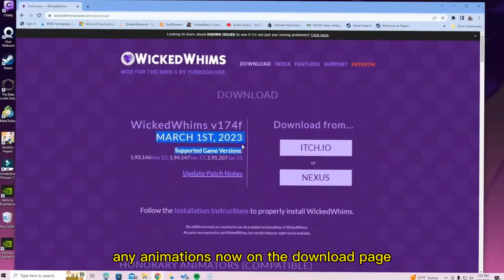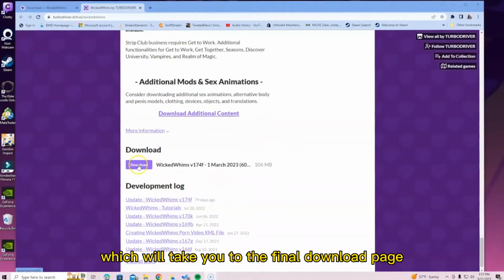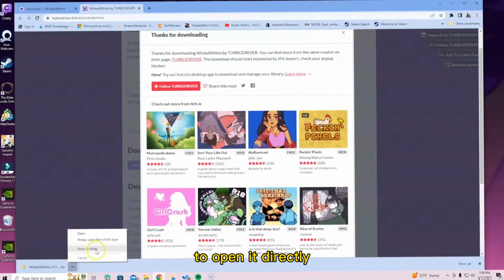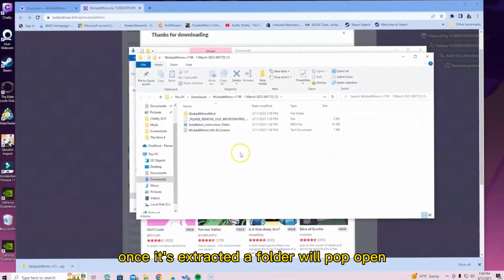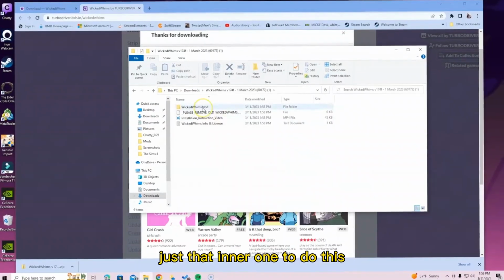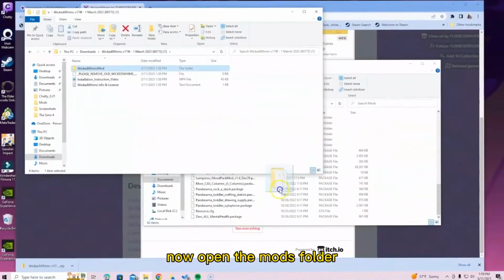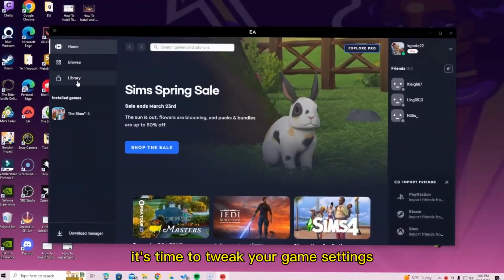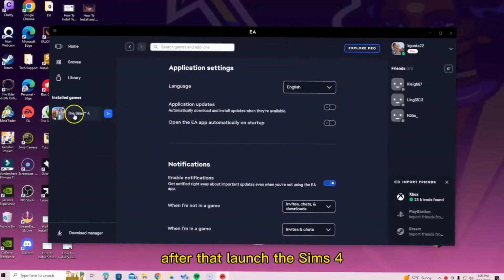How to Install WickedWhims in The Sims 4 | Mod Setup Guide (Step-by-Step)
Learn how to install Wicked Whims in The Sims 4 with this easy step-by-step guide (2025). In this tutorial, I’ll show you how to download the Wicked Whims mod, extract the files correctly, place them in the Sims 4 Mods folder, and enable Script Mods in game settings.

This video is perfect for beginners who want a simple and clear Wicked Whims installation guide for The Sims 4. I also cover common setup mistakes and quick fixes if the mod is not showing up in your game.

In this video:

How to download Wicked Whims

How to install Wicked Whims in The Sims 4

Where to place mod files in the Mods folder

How to enable script mods in Sims 4 settings

Common errors and fixes (mod not working / not showing)

Keywords covered: how to install wicked whims, wicked whims sims 4, sims 4 mods install, wicked whims tutorial, sims 4 script mods, wicked whims not working fix.